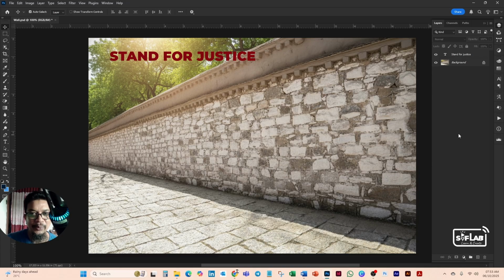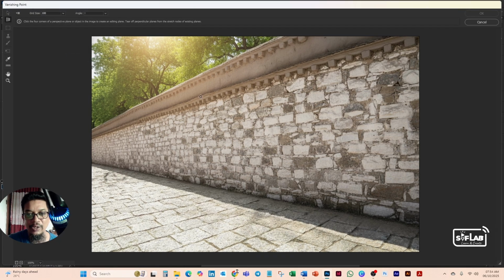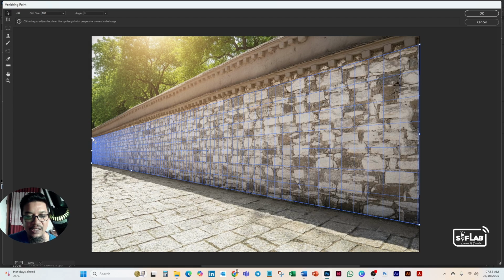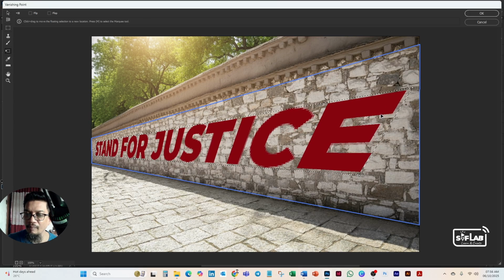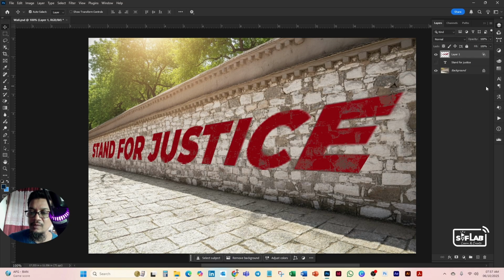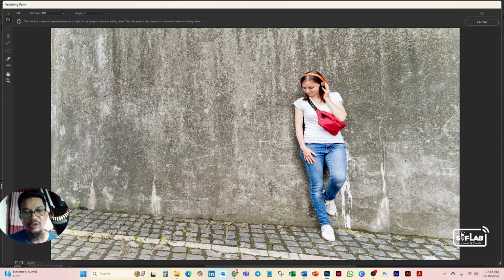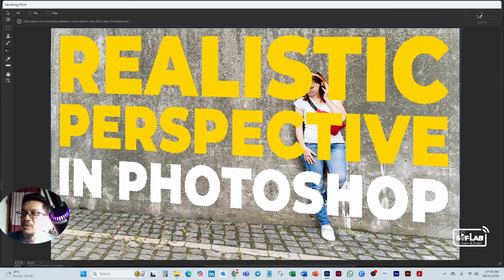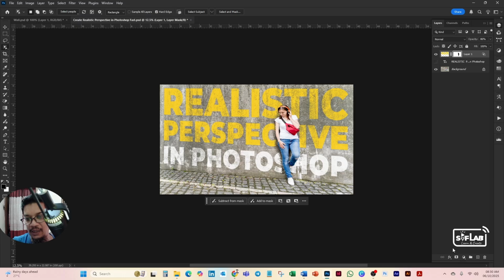Master Photoshop Perspective Tool in 5 Minutes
Master the Photoshop perspective tool with this complete beginner's guide. Learn how to create realistic perspective effects that make your designs stand out professionally.

🎯 WHAT YOU'LL MASTER:
✅ Perspective Warp tool fundamentals
✅ Creating realistic depth in flat images
✅ Fixing perspective distortion mistakes
✅ Professional perspective workflow tips

⏰ QUICK NAVIGATION:
0:00 - Why perspective matters in design
0:45 - Accessing the Perspective Warp tool
2:15 - Step-by-step perspective correction
4:30 - Advanced perspective techniques
6:00 - Real-world application examples

This Photoshop perspective tutorial covers everything from basic tool usage to advanced techniques used by professional designers. Perfect for graphic designers, photographers, and digital artists looking to enhance their Photoshop skills.